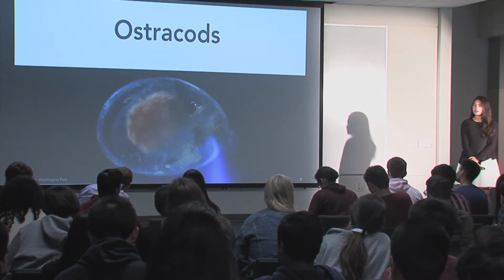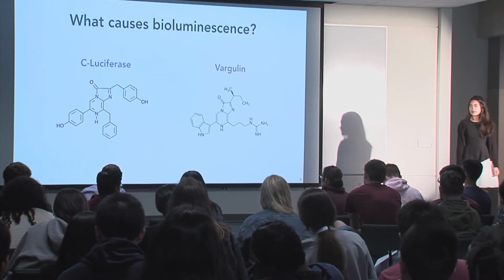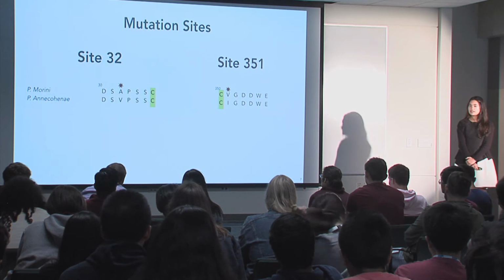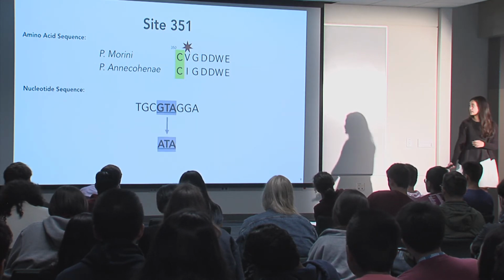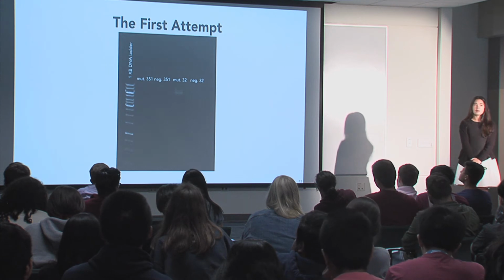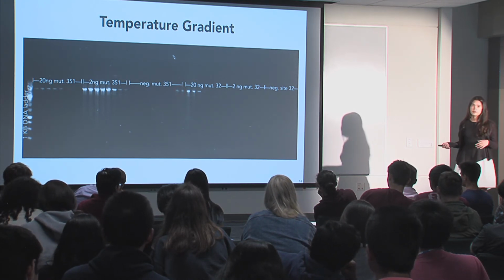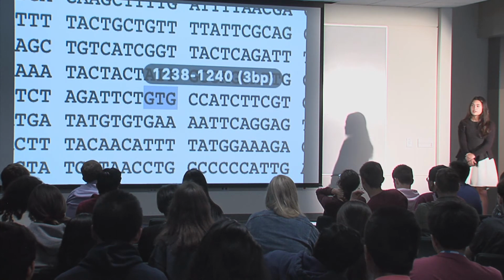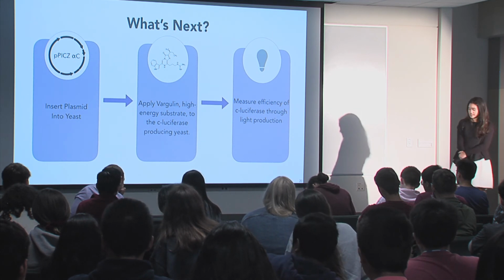Genetic Factors in the Evolution of Ostracod Bioluminescence: Camilla Martinez, UCSB RMP 2019